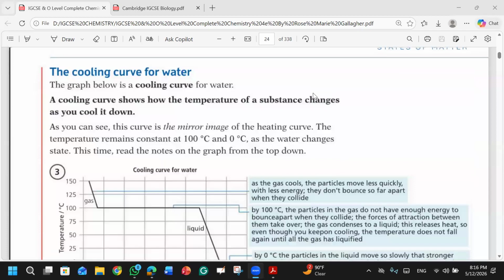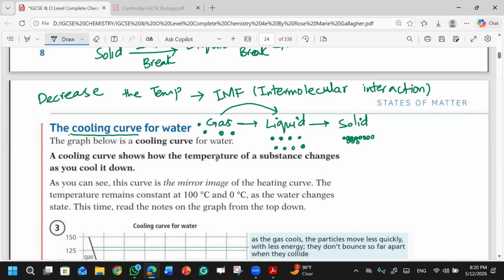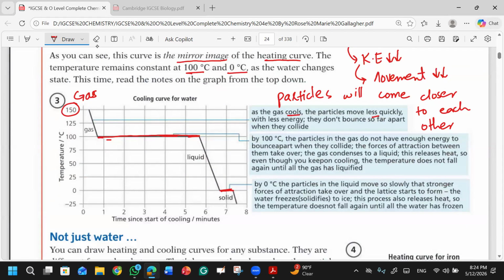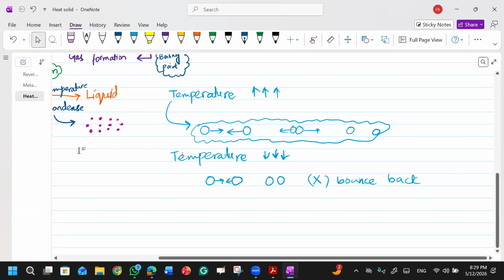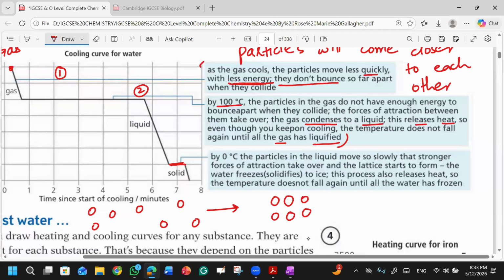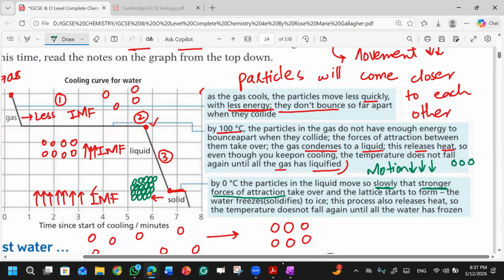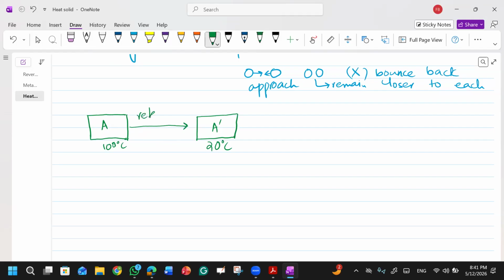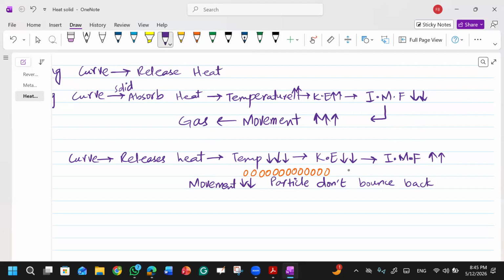Cooling Curve (Part 1) | IGCSE/O-LEVELS CHEMISTRY (0620/0971/5070)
IGCSE/O-LEVELS Chemistry (0620/0971/5070)

Topic: Changing States of Matter – Cooling Curve (Part 1)

In this video, we cover the important concept of cooling curves and how substances change state during cooling according to the latest CAIE IGCSE Chemistry syllabus. This lesson explains how temperature changes during condensation and freezing, and how particle behavior is represented on a cooling curve.

Learning Outcomes (from CAIE syllabus):

Describe condensation and freezing as changes of state
Define freezing point and condensation
Explain cooling processes in terms of particle movement and energy changes
Interpret cooling curves for condensation and freezing
Understand why temperature remains constant during a change of state
Distinguish between pure substances and mixtures using cooling behavior and temperature ranges